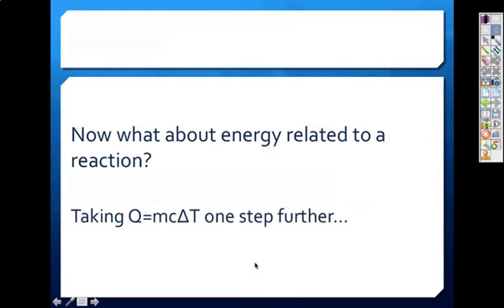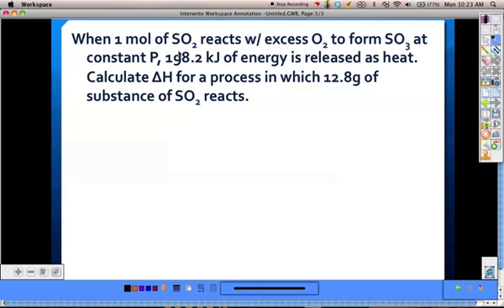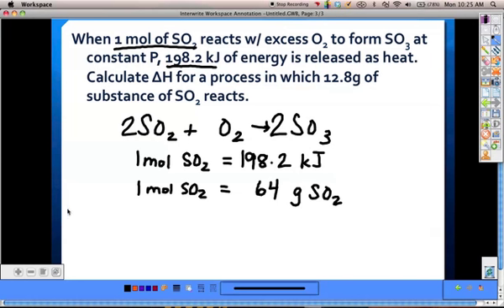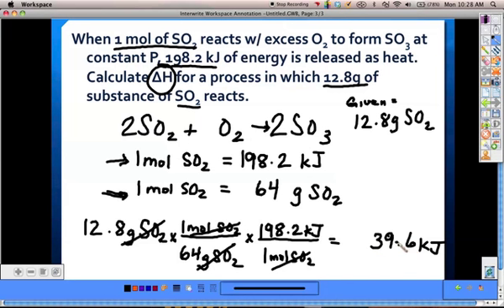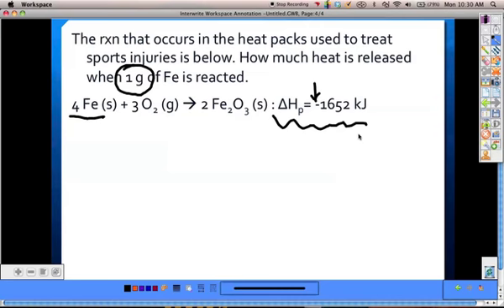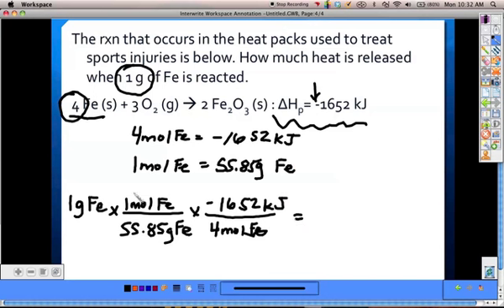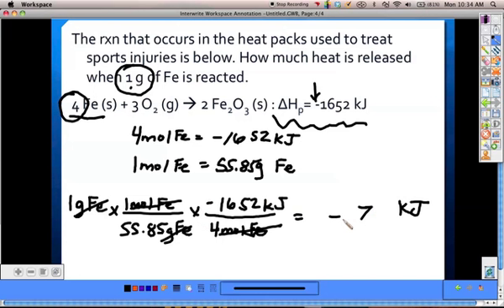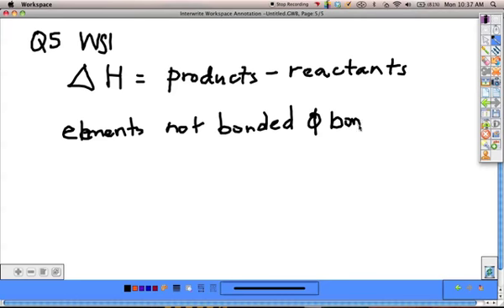5 2 Notes Part 2 Enthalpy Calculations